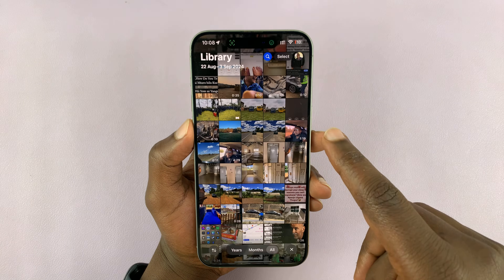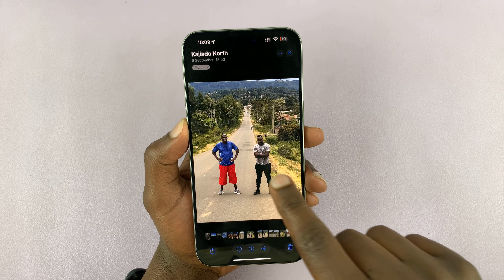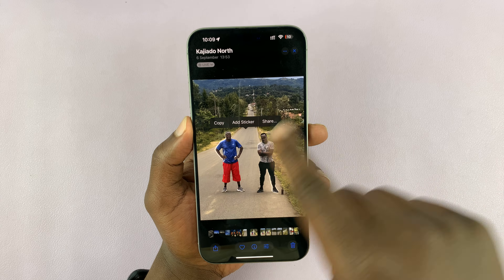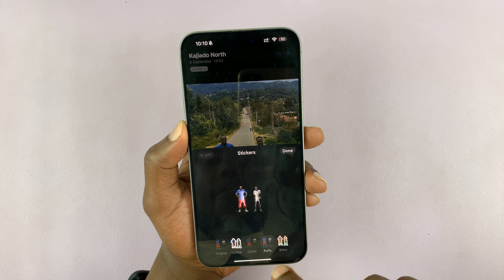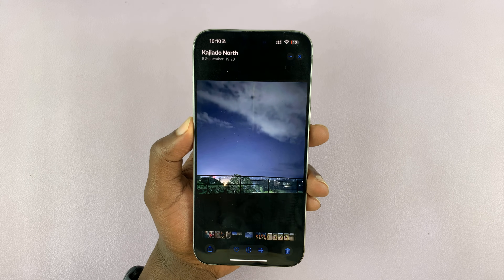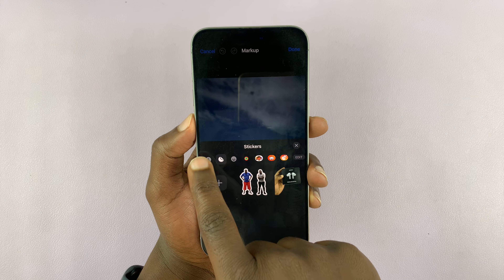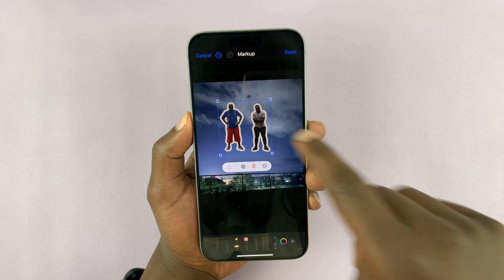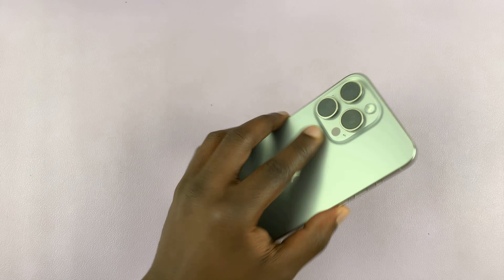How To Overlay People / Objects On Photos On iPhone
Learn How To Overlay People / Objects On Photos On iPhone.

In today's tutorial, we'll show you how to overlay people or objects on your photos using your iPhone.

Whether you want to create stunning collages, add some fun elements to your pictures, or enhance your photography skills, this step-by-step guide will help you master the art of photo overlay.

1. Begin by opening a photo and performing a long press on either the person(people) or object you want to overlay.

2. Once, selected, tap on Add sticker on your toolbar. You can choose to customize your sticker. Then, from here, open the second image that you want to add the overlay.

3. Open the editing menu and tap on the pen icon in the top right corner. Tap on the plus symbol and select Add sticker.

4. Choose the sticker you created from the options you're given. Then adjust it on your image. When you're finished, ensure that you save your changes.

Cell Phone Tripod Adapter